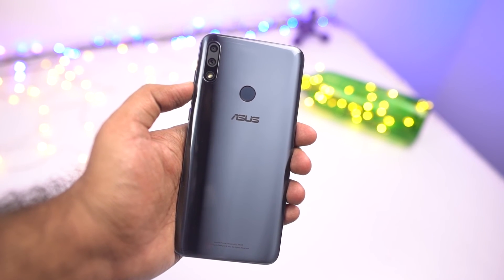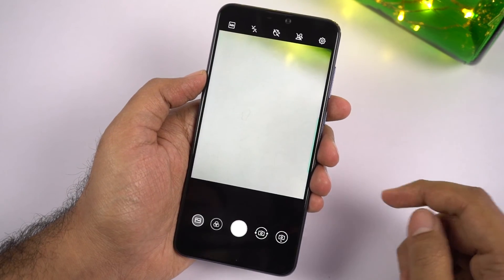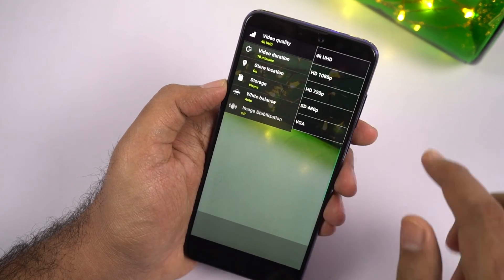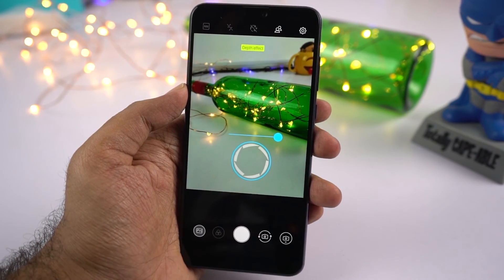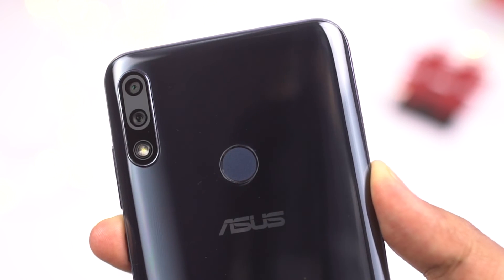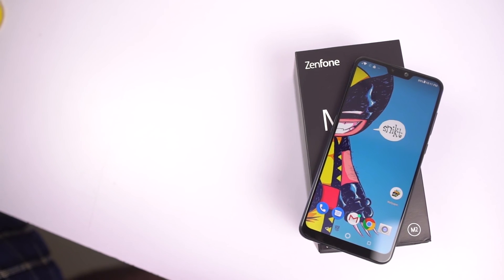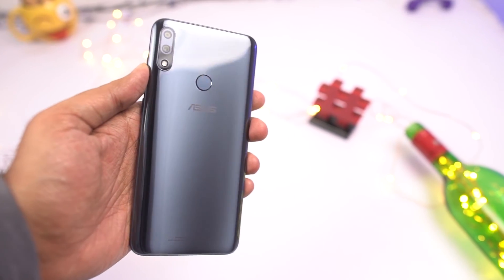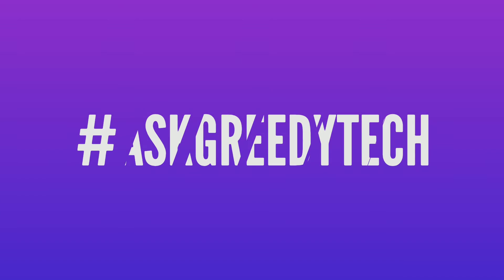Asus Zenfone Max Pro M2 Camera Review